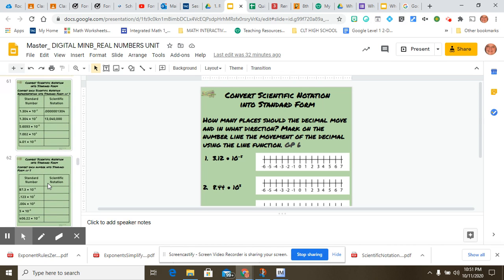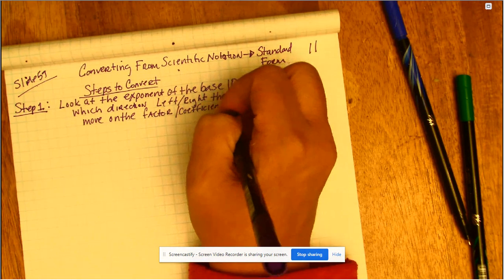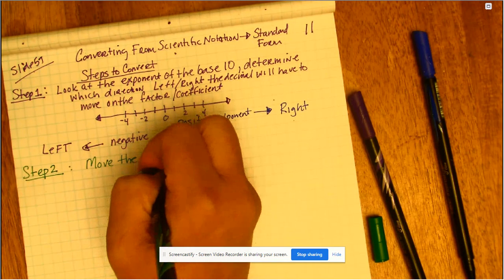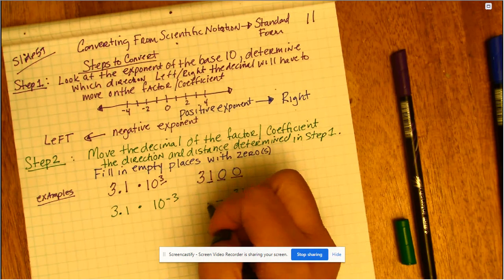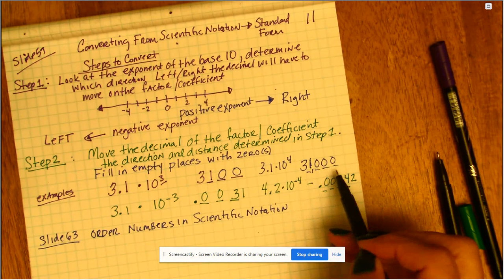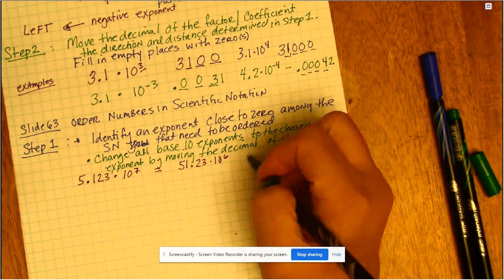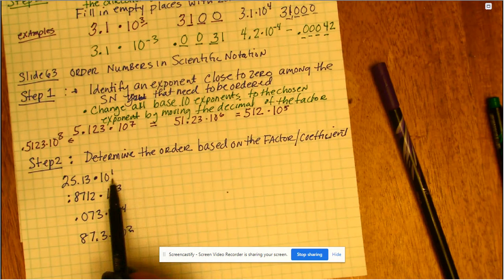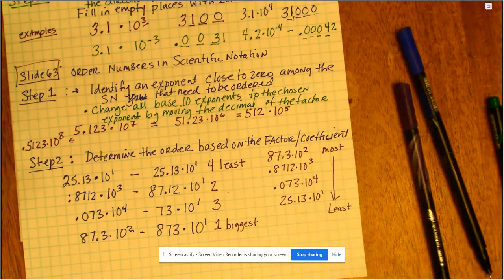SN: Converting Scientific Notation into Standard Form